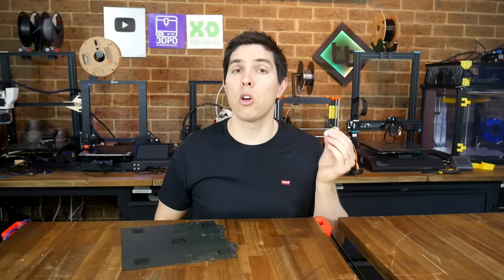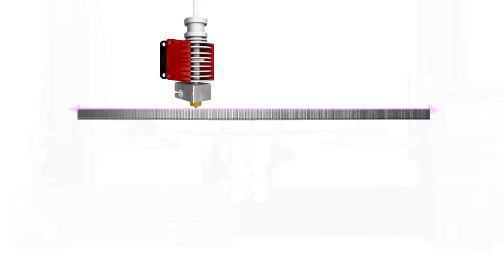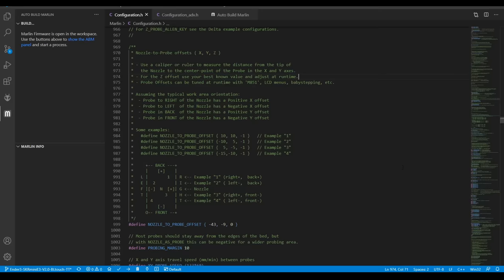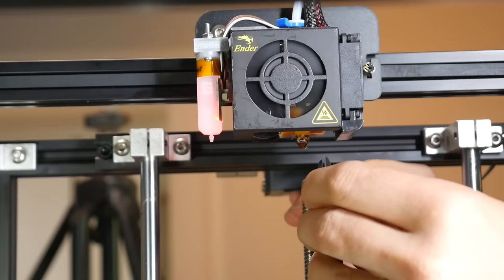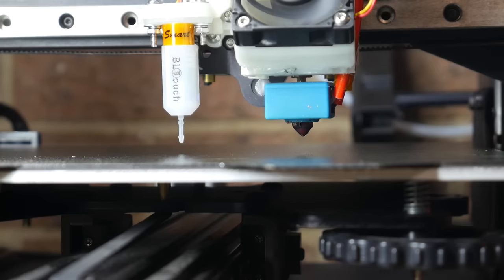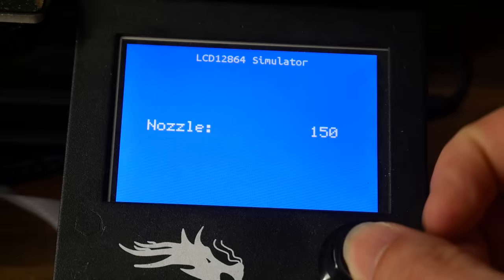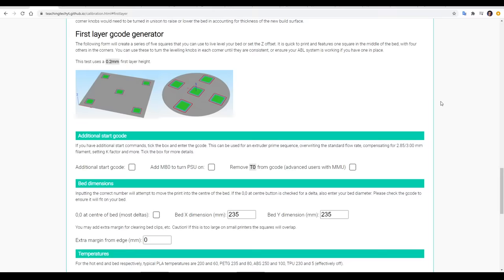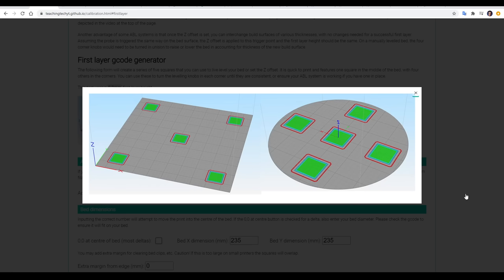ABL offset guide including new probe Z offset wizard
ABL (auto bed levelling) is a great solution for a warped bed, allowing perfect first layers on your 3D printer. If you don't dial in the probe to nozzle offset however, your ABL won't function as it should. In this beginner's guide, we go through how to calculate and input your probe X, Y and Z offset. We also try out the new probe Z offset wizard.